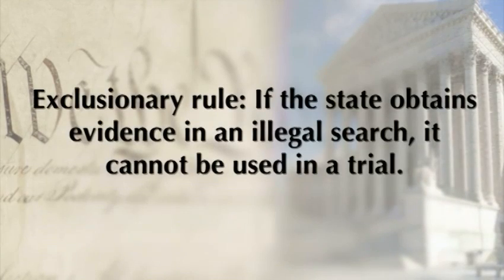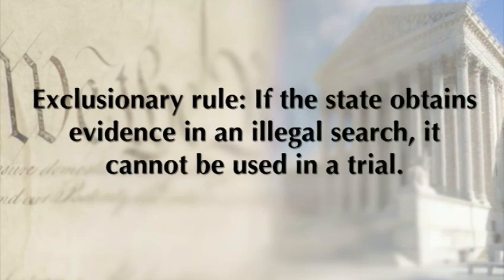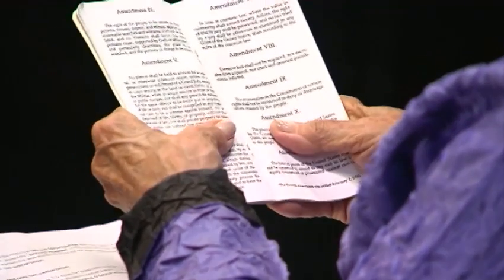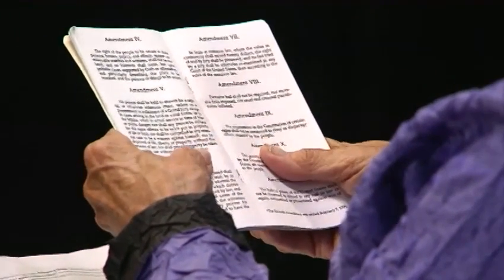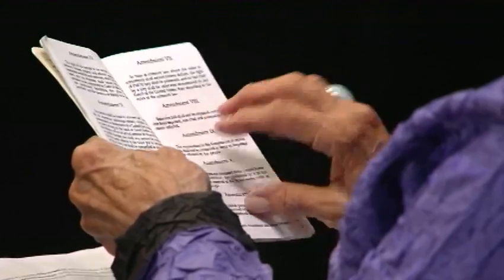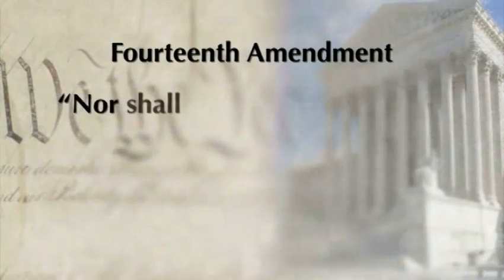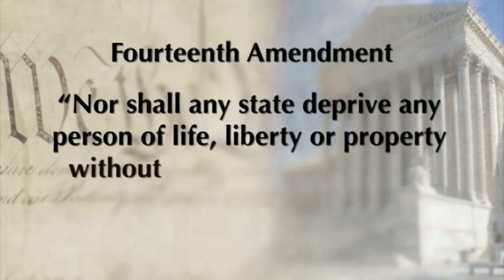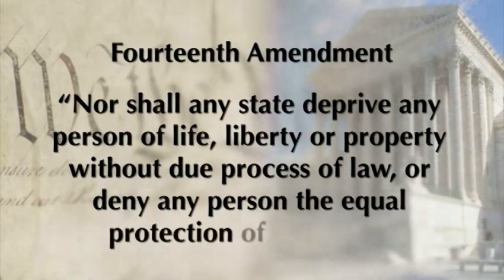A Conversation on the Constitution: Search and Seizure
– Supreme Court Justice Sandra Day O’Connor and a group of high school students discuss the Fourth Amendment right against unreasonable search and seizure in the context of the landmark Supreme Court case Mapp v. Ohio and the importance of the exclusionary rule, which says that evidence gathered in an illegal search cannot be used in court.